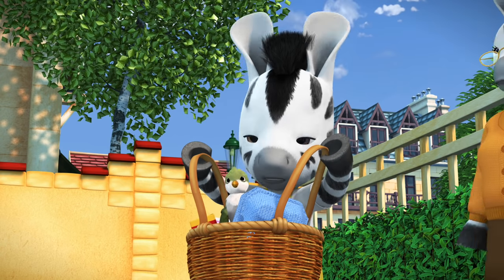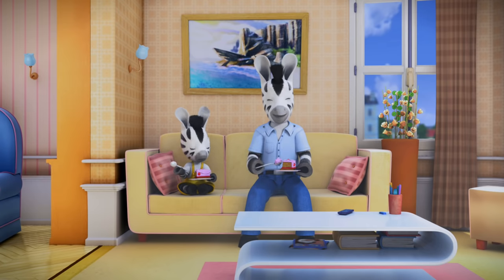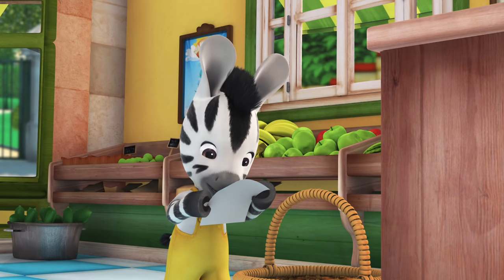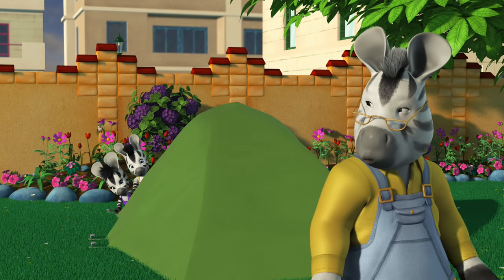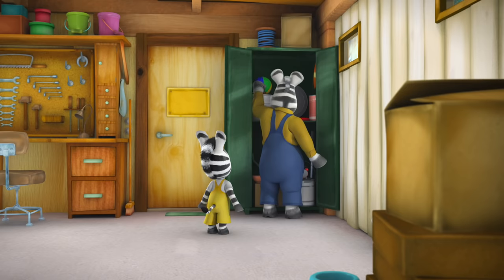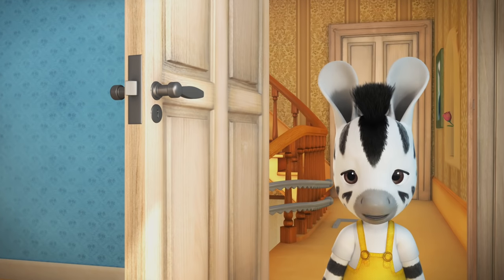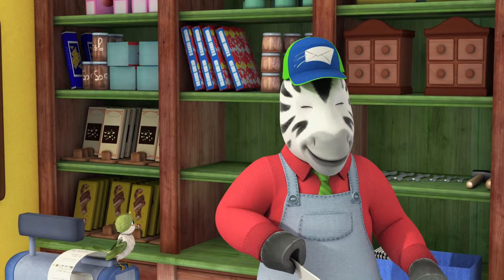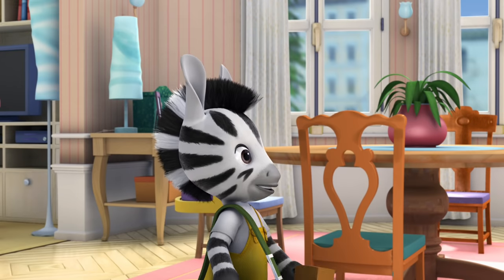Compilation Zou - Full episode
The daily life of a zebra family: curiosity, love and imagination. Zou, a little five-year-old zebra, lives in a town inhabited only by zebras. He and his extended family live in a large house right next door to his best friend, Elzee.